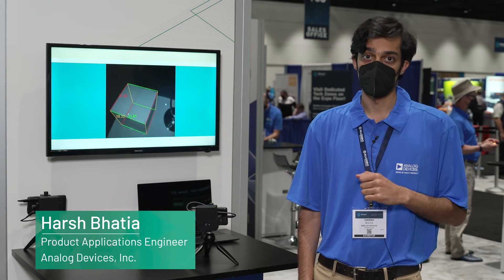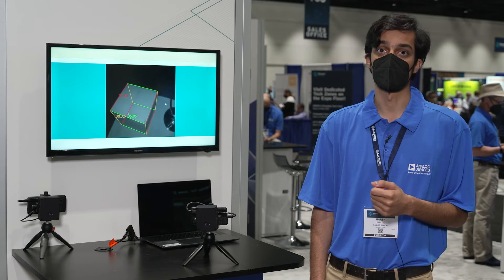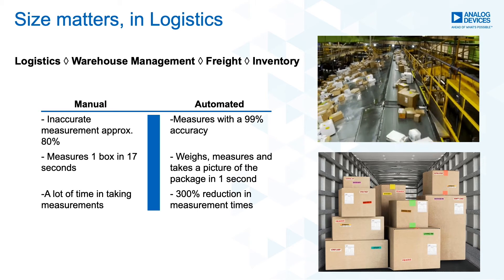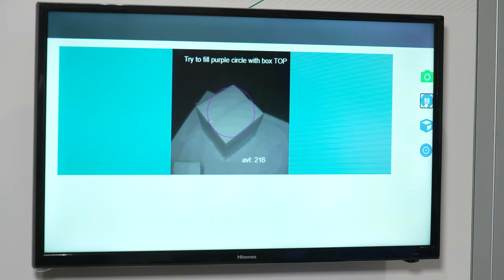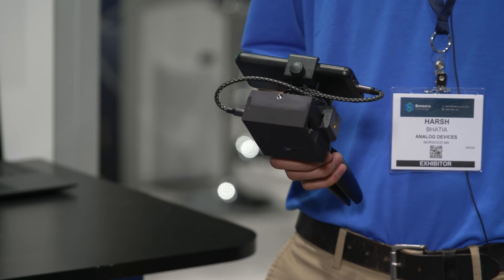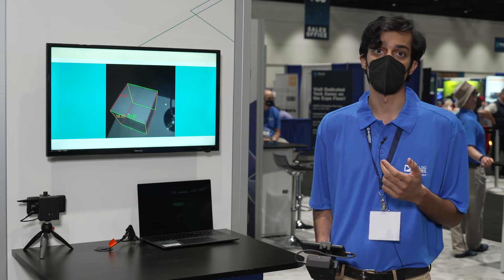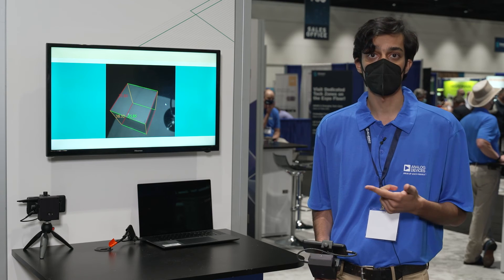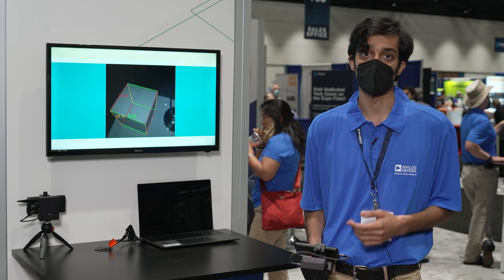Point and Click Mobile Box Dimensioning using Time-of-Flight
Mobile package and box dimensioning is critical to streamline logistics flows and provide more accurate billing. This demo shows how ADI's Time-Of-Flight technology enables box dimensioning using mobile handhelds in order to quickly and accurately dimension packages at their origin. The demo leverages ADIs megapixel time-of-flight imager the ADSD3100 as well as custom computer vision algorithms that leverage the imager high modulation frequency and other technical capabilities to produce accurate dimensions in all necessary environmental conditions, including high ambient lighting,. The dimensioning application runs embed (EVAL-ADSD3100-NXZ). The underlying technology has broad application to many uses cases beyond logistics where the industry leading resolution and modulation contrast set the ADSD3100 far apart from other time-of-flight sensors.